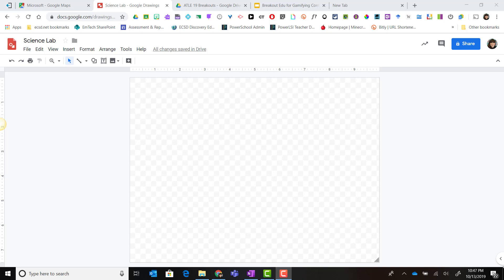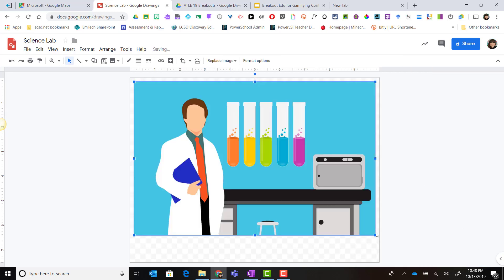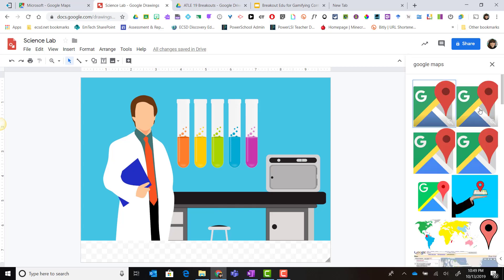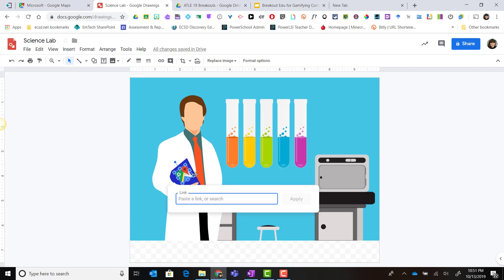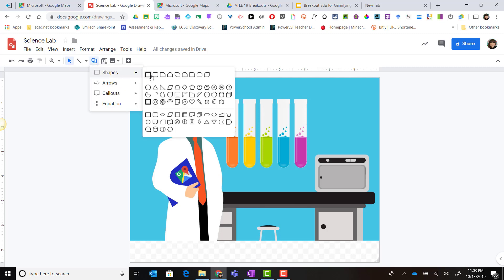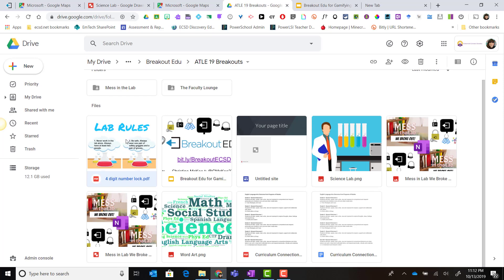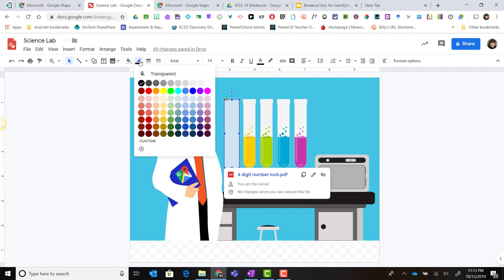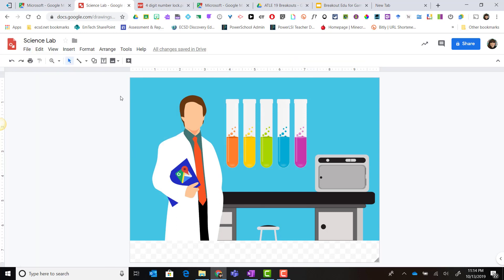Creating Interactive Clues in Google Drawings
Create interactive graphics in Google Drawings by adding in visible and hidden hot spots or live links to websites, documents, videos, and other digital resources. These graphics can be embedded on a Google Site as clues for a digital / physical Breakout game.